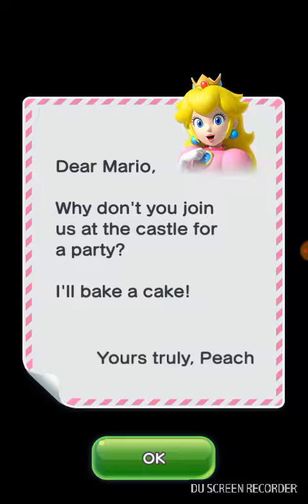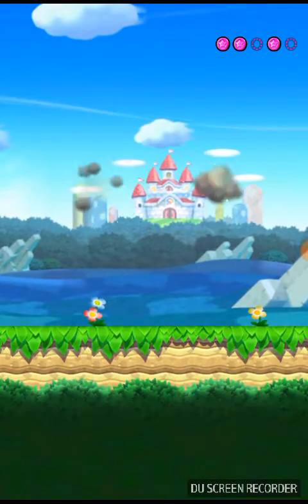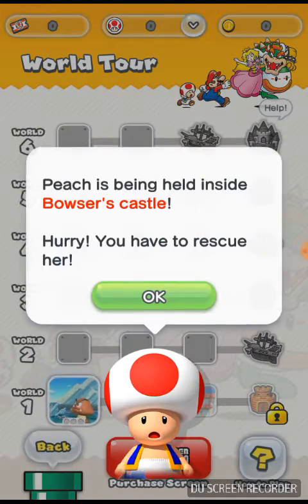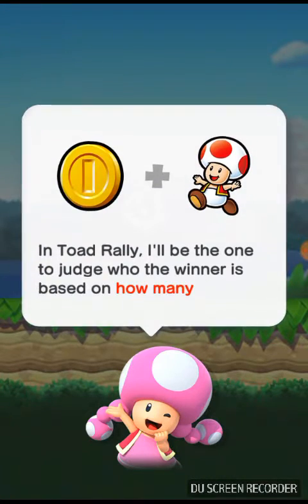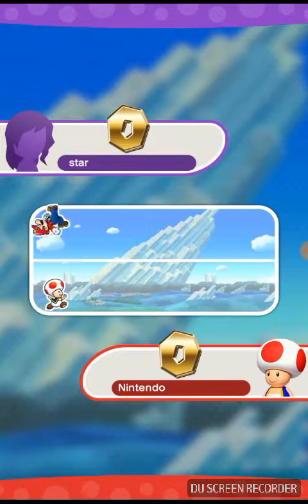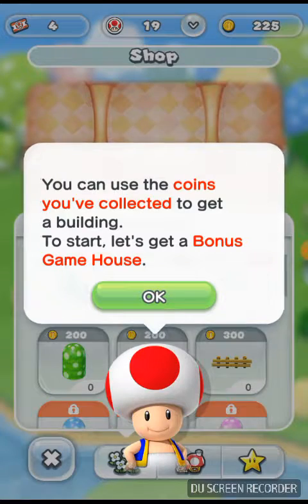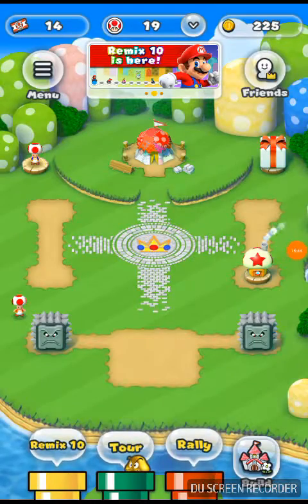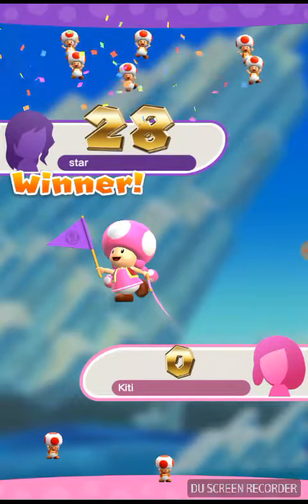Super Mario Run - Toads! - #1